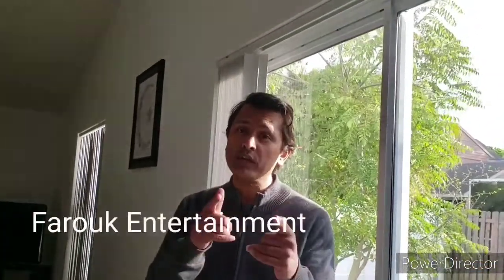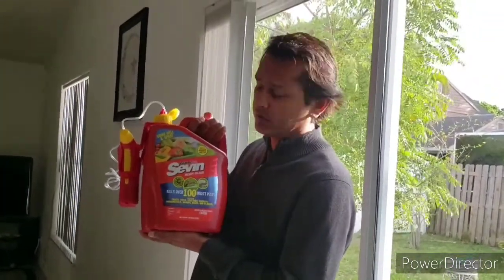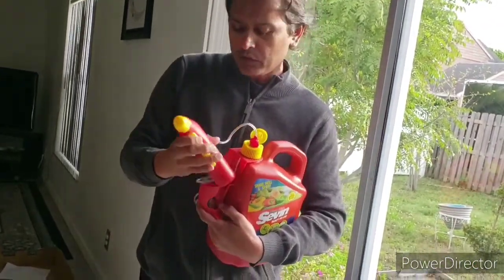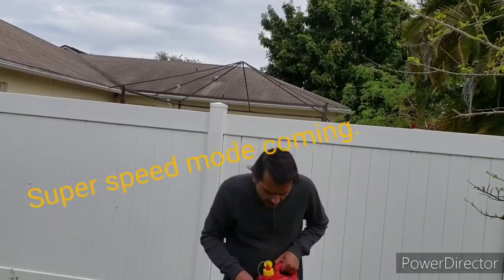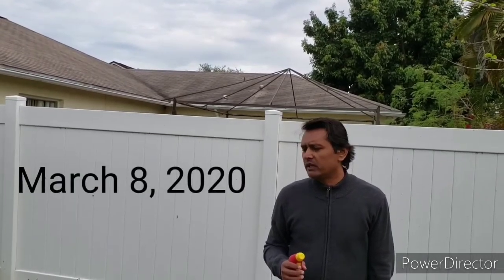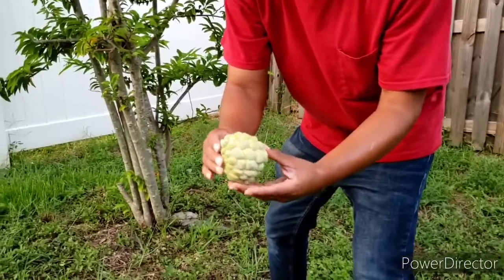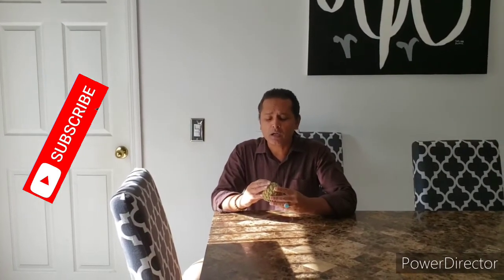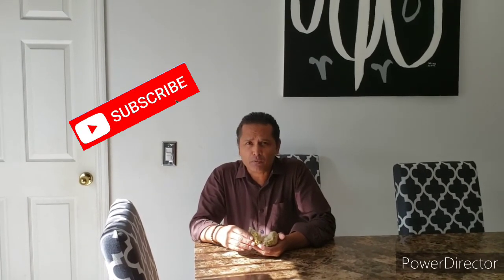Insecticide Sevin product review.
Product review of Sevin insecticide.  Not a bad product , I is even good to use on my mums and other shrubs that have spider mits .